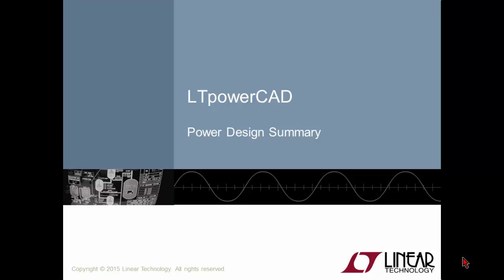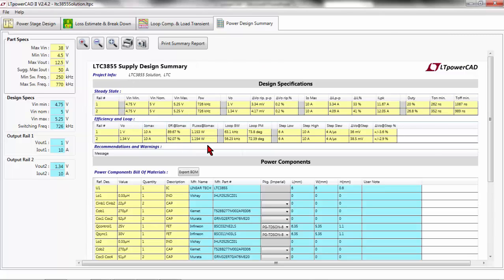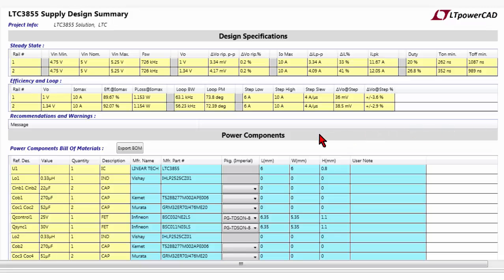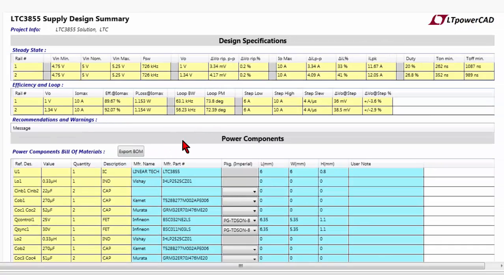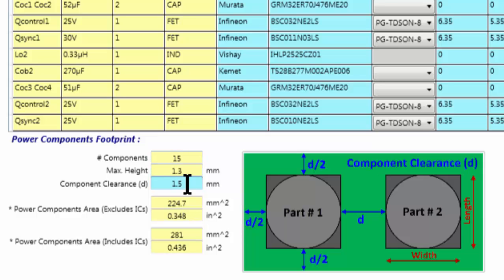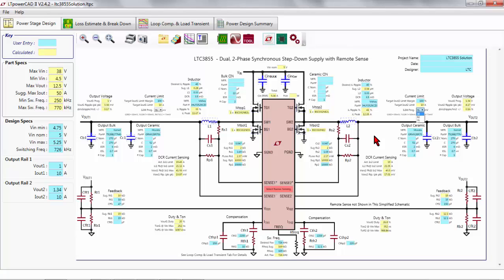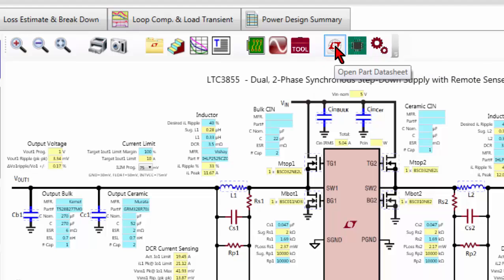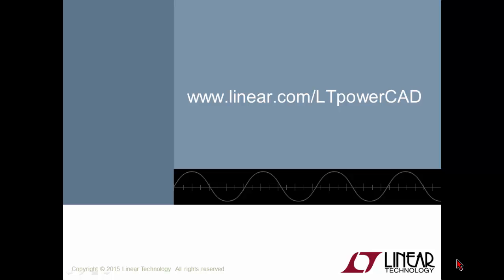LTpowerCAD: Power Design Summary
Maurizio Pogliani - Field Applications Engineer

The LTpowerCAD is a design tool program that simplifies power supply design. Unlike conventional simulation tools, the LTpowerCAD guides a user through a power supply design via a set of steps to ensure you meet your requirements. This video covers the Power Design Summary which provides a complete details that highlight your design in terms of steady state response, efficiency and loop compensation, bill of materials and total footprint.